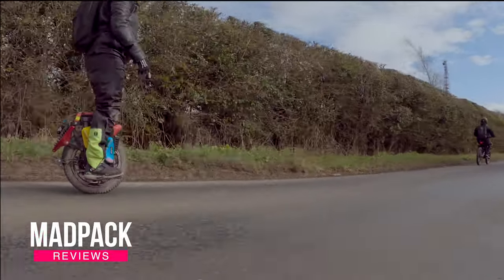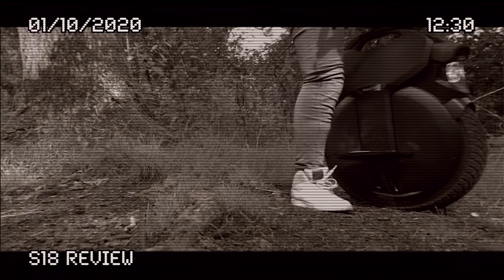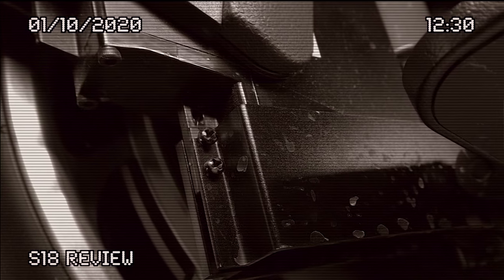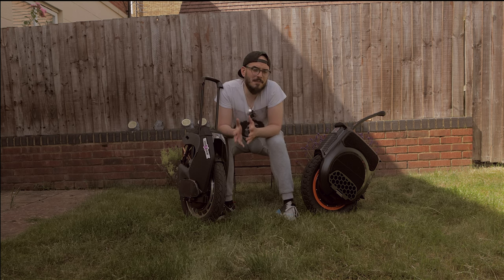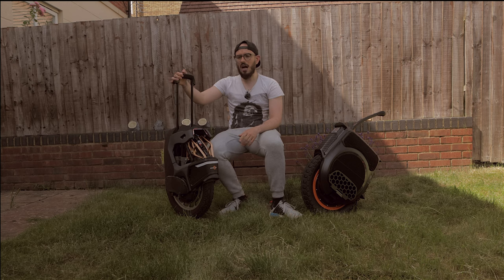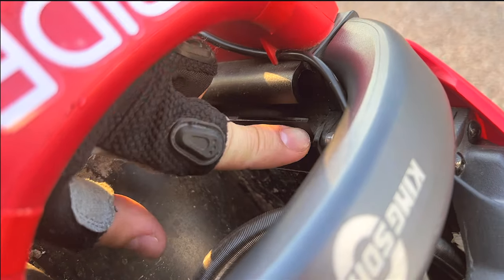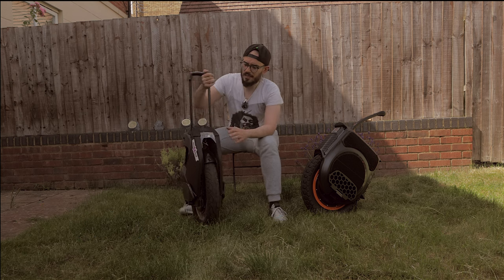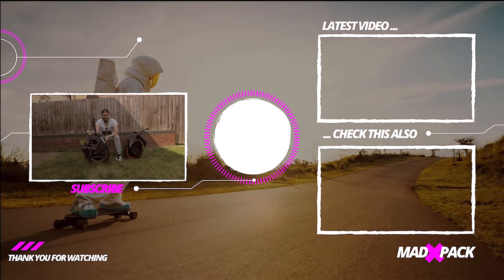Kingsong S20 / S22 Vs S18 - Did they improve?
So some of you guys want to know my thoughts about these two wheels. The Kingsong S18 and the Kingsong S20 and which one is my favourite?

⭕ EUC Discounts
🇺🇸 North America (eWheels):

- CODE: madpack5

- CODE: MADpack

So funny enough they sort it out a big gap they had compared to gotway wheels or Begode has you want that is speed but they continue to make some of the same mistakes but one of them seems that me that was a bit better thought about it. These two wheels show that King song is really searching for a spot for the company that produces the best electric unicycle with suspension.

But is it possible that the Kingsong S20 is a much better electric unicycle than the S18? We will talk about it in this video.

- CODE: MPKX10

CODE: MADpack

CODE: MADpack

CODE: MADpack